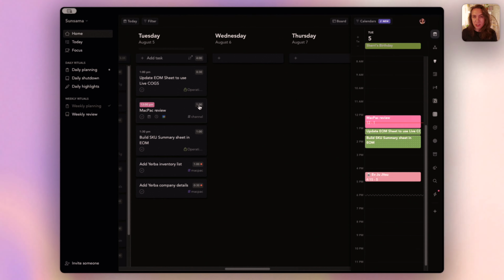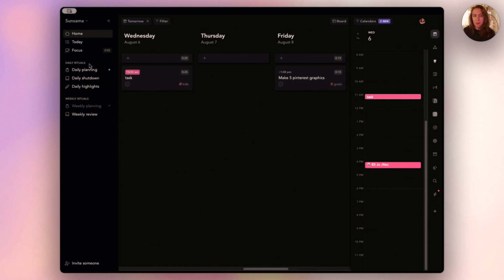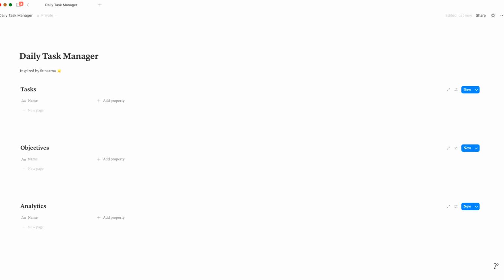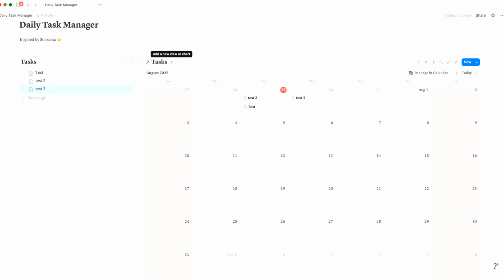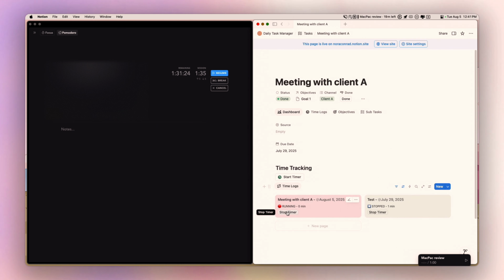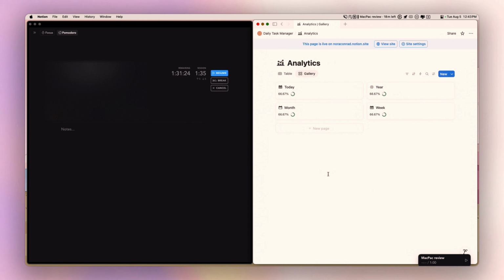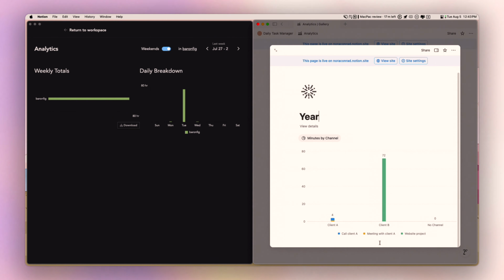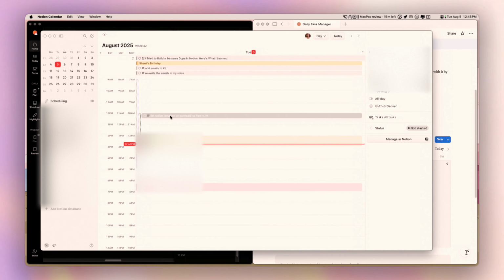Recreating Sunsama in Notion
Sunsama has been one of my most promoted tools on this channel because I use the app daily and they've been a great partner to my content... but... at $20/mo it is a bit of an investment. So, I decided to try to make a dupe in Notion and well, it didn't quite work.

𝗛𝗶, 𝗜'𝗺 𝗡𝗼𝗿𝗮 👋🏼
I help Christian families build organized, productive lives without sacrificing faith values or family priorities. I'm a work-from-home mom and e-commerce operations specialist, I share honest insights about productivity tools, business systems, and navigating faith in a tech-driven world.

🛒 Amazon favorites